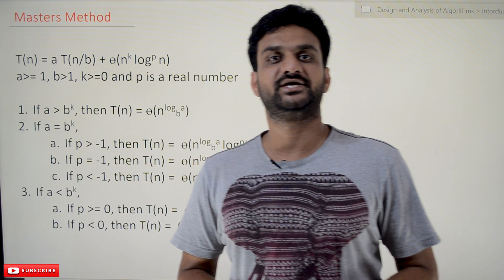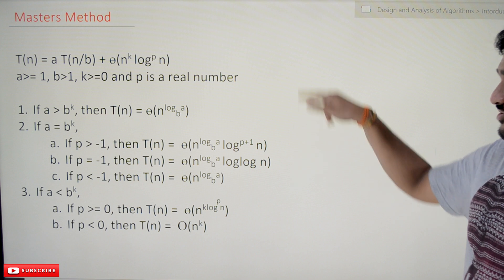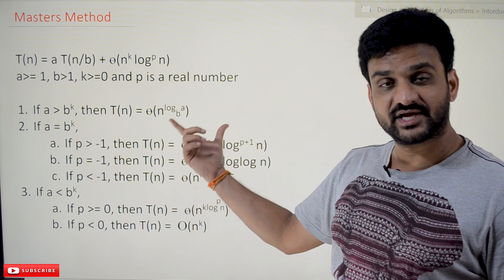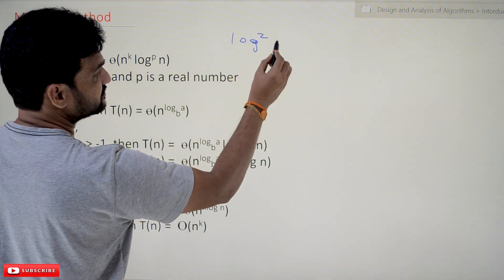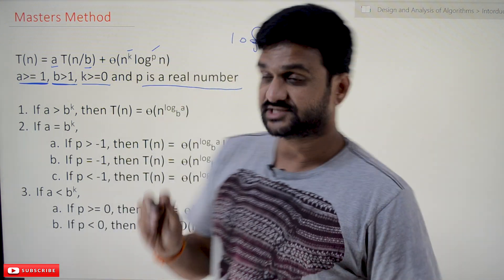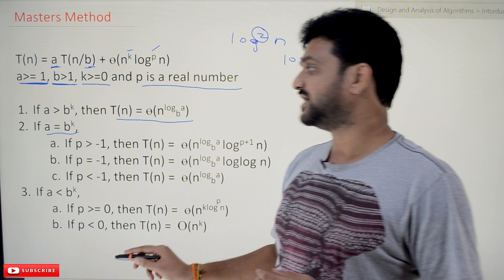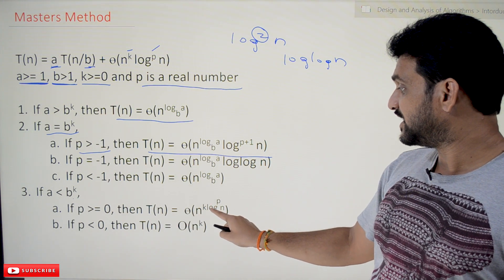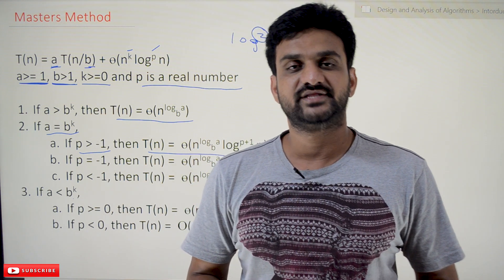Masters Method || Lesson 22 || Algorithms || Learning Monkey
Masters Method

In this class, we will try to understand Master Method.

We have already discussed the concept of substitution method in our previous class.
Masters Method

Master Method is another procedure to find the efficiency of an algorithm.

Mater method will follow certain rule to find the efficiency of an algorithm as shown below.

From the above based upon the recurrence relation we can find the efficiency of an algorithm.